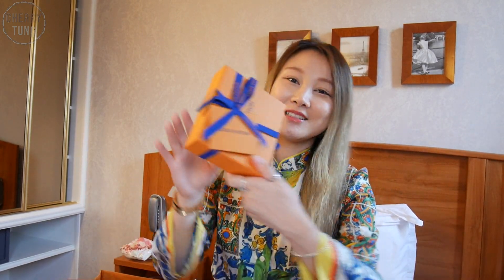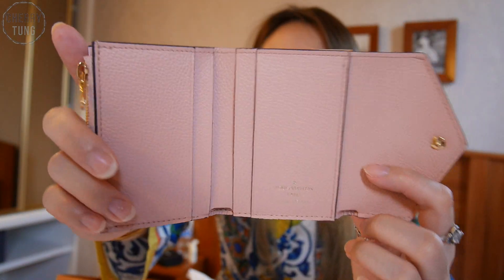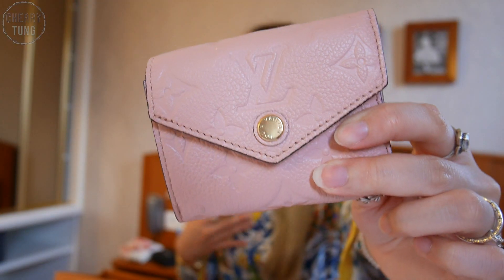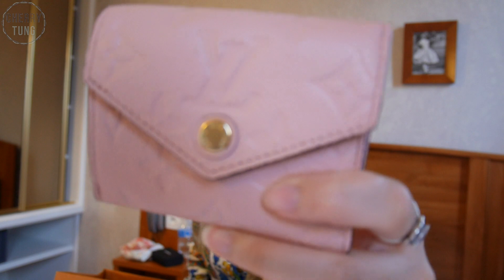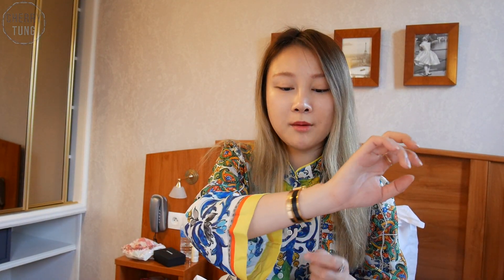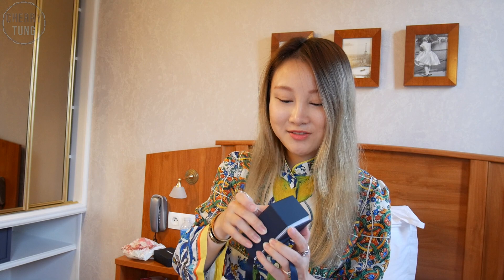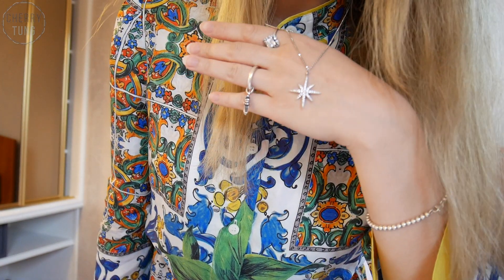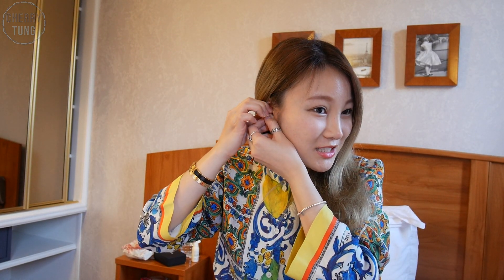LOUIS VUITTON + APM MONACO FROM PARIS UNBOXING | Cherry Tung